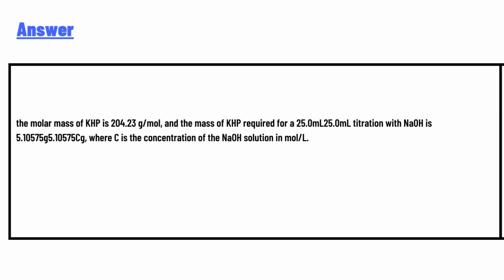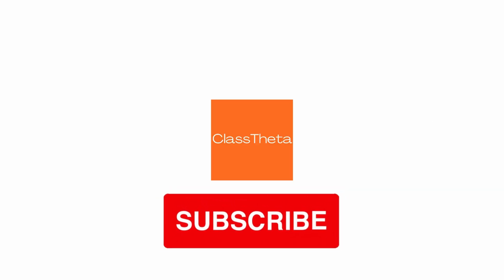Calculate the mass of potassium hydrogen phthalate (KHP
Determine the molar mass of KHP. Show your work with units. Calculate the mass of potassium hydrogen phthalate (KHP) required for a \( 25.0 \mathrm{~mL} \) titration with the prepared \( \mathrm{NaOH}